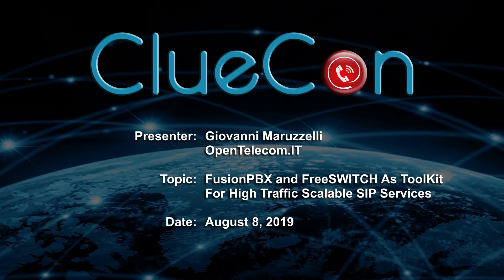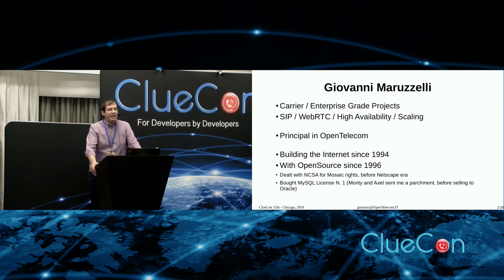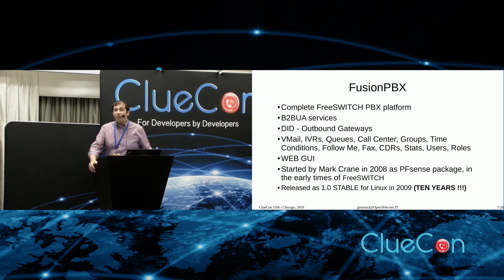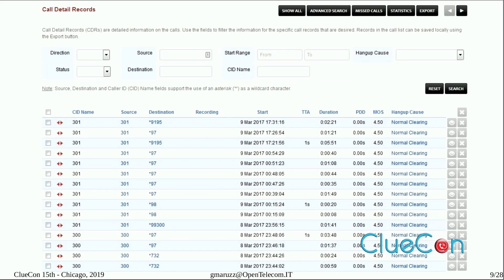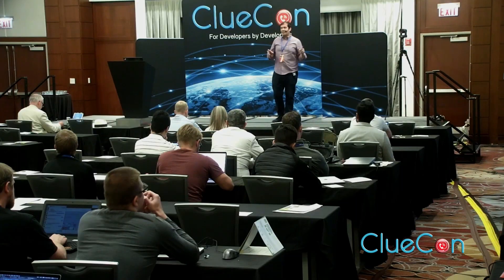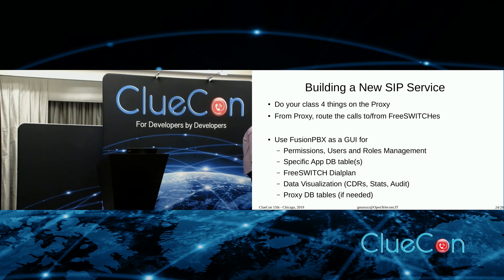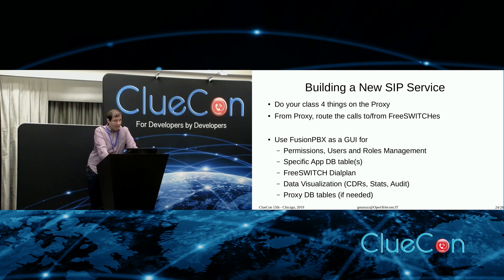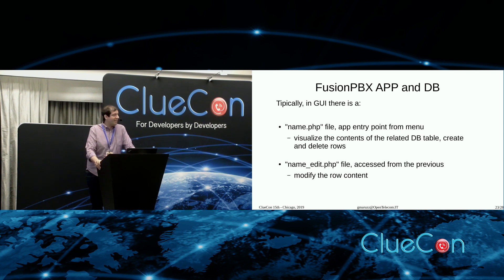Giovanni Maruzzelli - FusionPBX and FreeSWITCH As ToolKit For High Traffic Scalable SIP Services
FusionPBX is the web interface for FreeSWITCH configuration and management. It strives to be faithful to FreeSWITCH power and flexibility, adding features on top of it, and hiding nothing. So, you can use FreeSWITCH, a SIP Proxy and FusionPBX to build any kind of high traffic SIP B2BUA services, complete of users and roles management, dialplan, php and lua scripting, db transactions audit, CDR visualization, call recording, etc. We’ll also see how to build a new, custom FusionPBX module to deal with the specifics of a new, custom call bridging service.